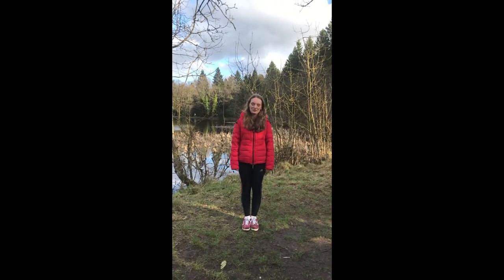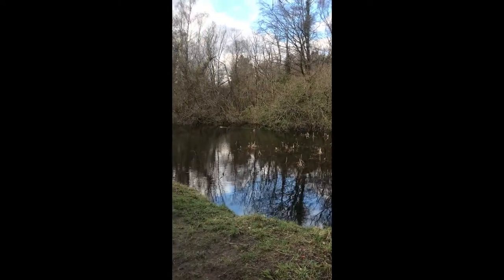Alternatives to Pesticides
Join Maynooth University students, Gemma agus Lauren from the Froebel Department of Primary and Early Childhood Education, as they show you alternatives to pesticides in your green space. This is part of the Dearcán Project, where student teachers share creative ways of helping ourselves and the planet.   This project is part of Kildare County Council's 'Switching Off and Being Creative' programme.  This KEEP WELL campaign is brought to you with thanks to Healthy Ireland, an initiative of the Government of Ireland with funding from the Healthy Ireland Fund and the Sláintecare fund delivered by Pobal’